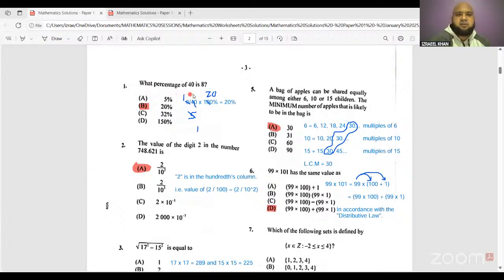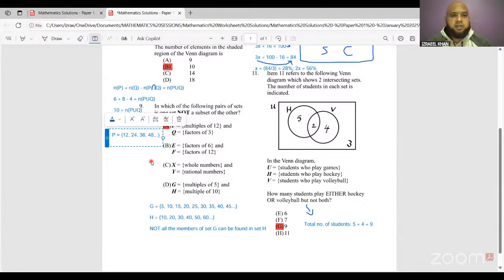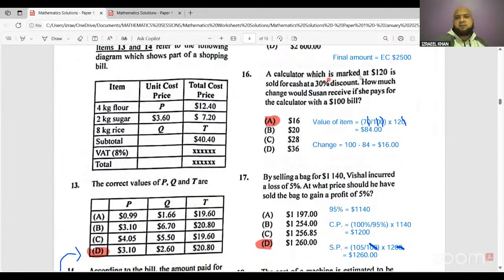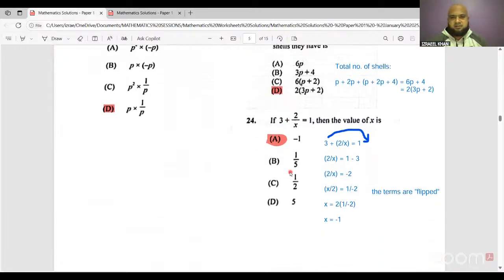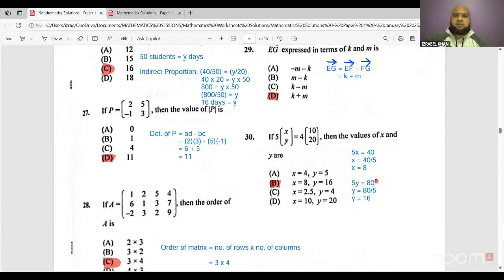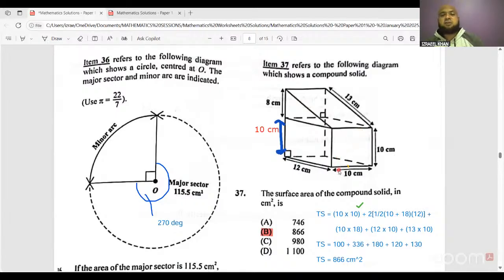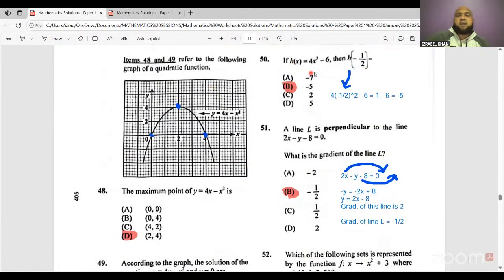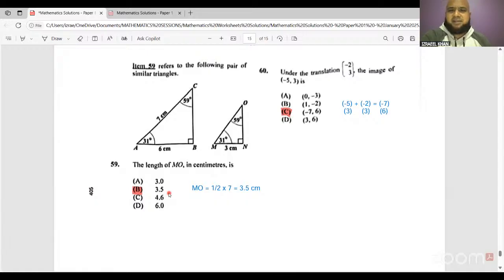Mathematics Paper 1 June 2025 Prep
This session reviews the January 2025 Paper 1 in Mathematics. We offer answers to give students/candidates encouragement and support.

Do feel free to sign up for the Paper 1 Crash course for Maths using the

Any amt. & every amt. is accepted
Let us know how this exam was for you if did it in the May/June 2025 exams season.